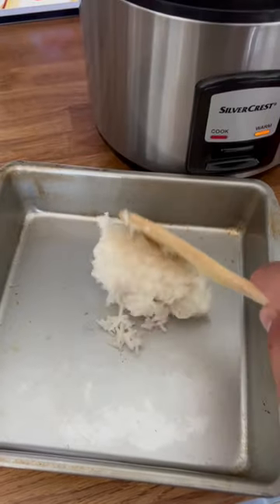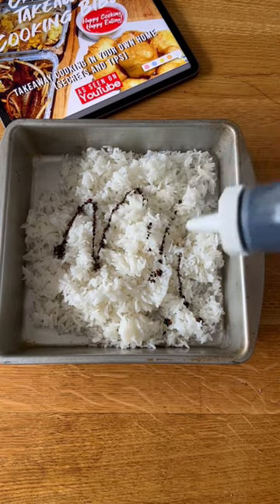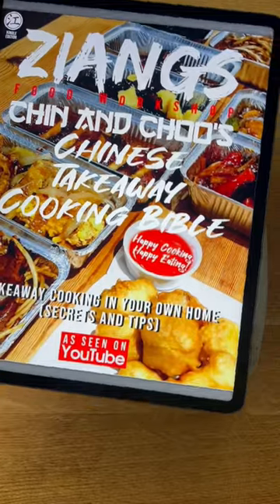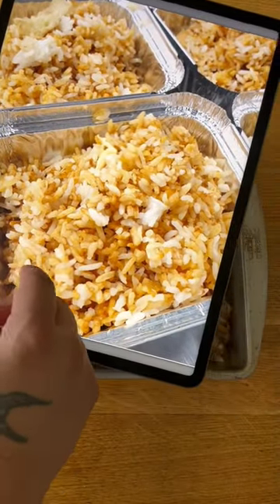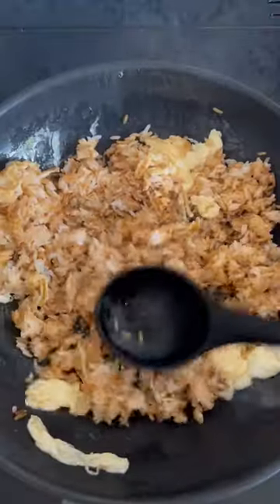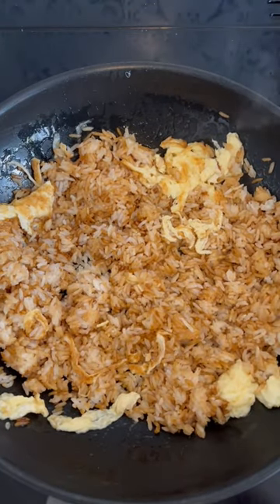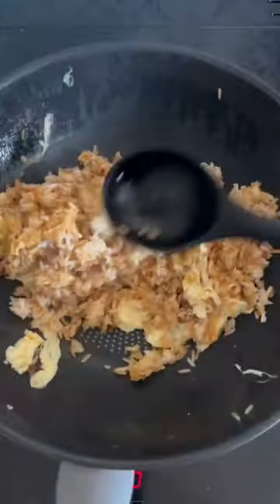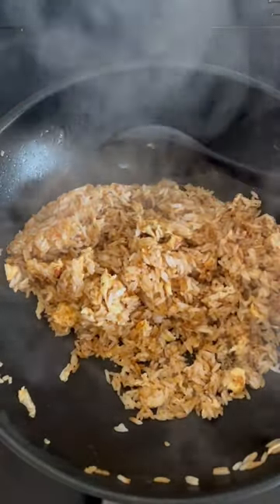Old school egg fried rice AD friedrice rice ziangs recipe chinesefood foodie chef cooking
We as Ziangs food work shop bring you a Chinese takeaway egg fried rice recipe! A how to cook Chinese takeaway fried rice could not be easier, here is a recipe for the best egg fried rice, just like takeout. Msg is safe and key in getting that takeout flavour, yes MSG is safe and used in fair more foods that just Chinese takeaway and Chinese takeout.